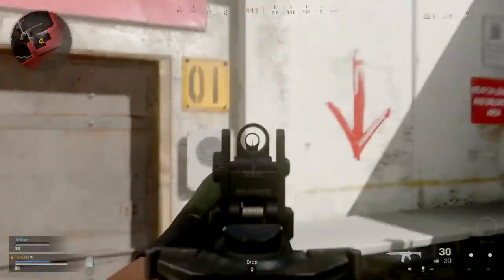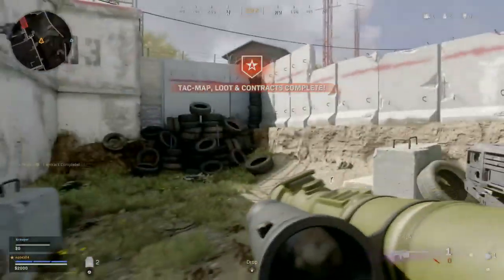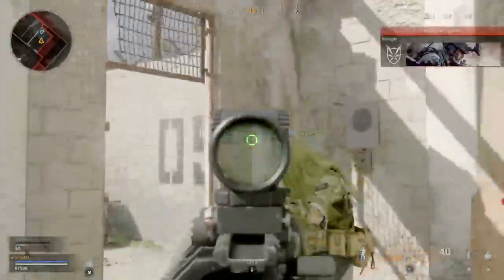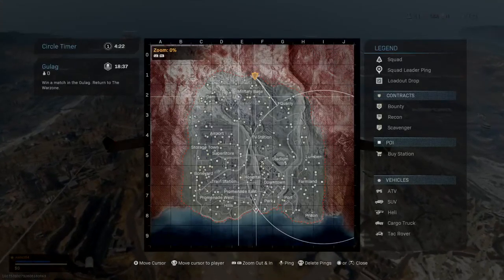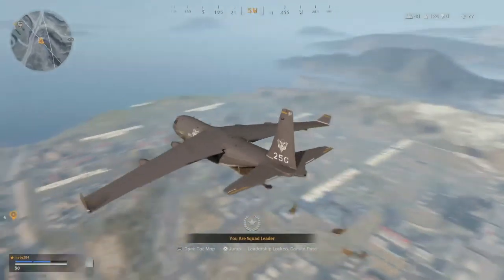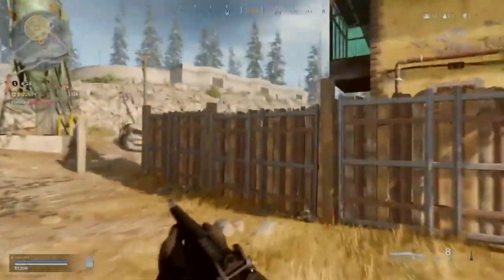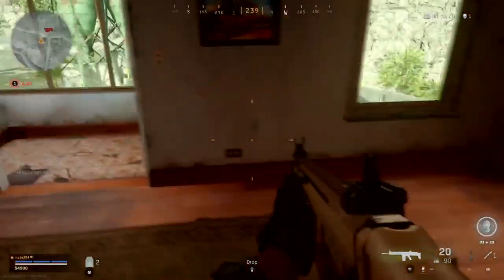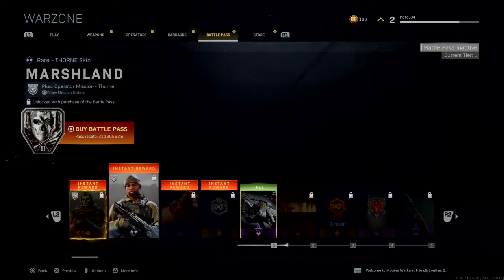Playing W4RZ0N3 right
I am a person with a doggo named chewy (not from starwars) I am a small gaming channel I normally play: fallout 76,Spider-Man PS4, Fortnite I sometimes stream on my twitch Chewythedoggo123 just stuff like that. Chewy is a bear Pomeranian from Texas